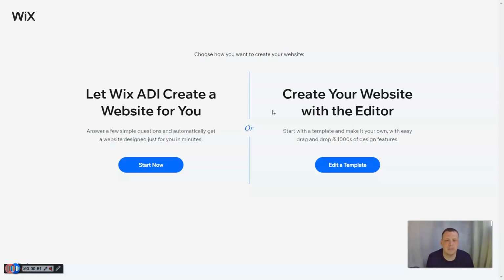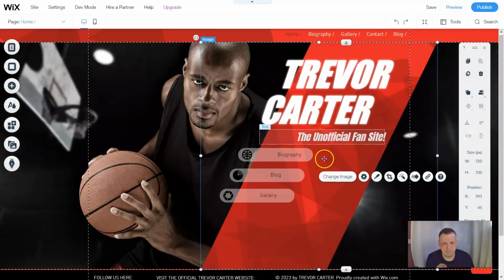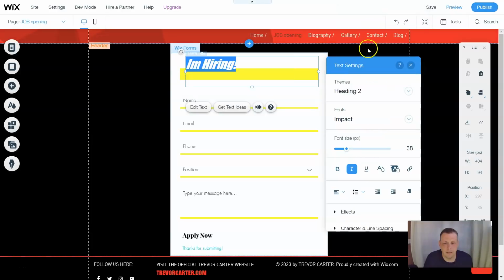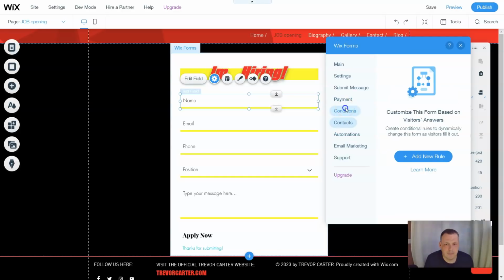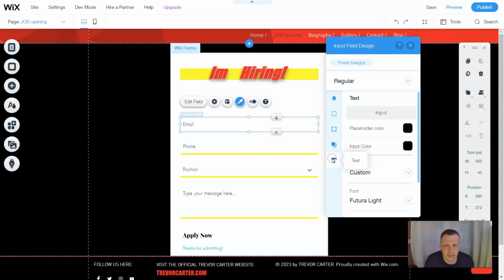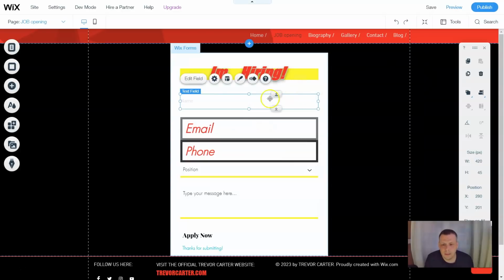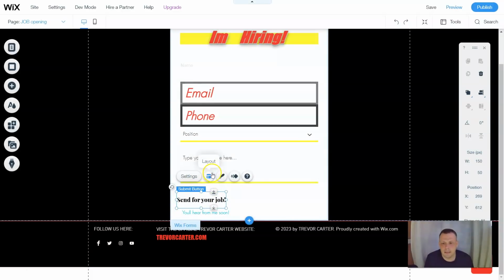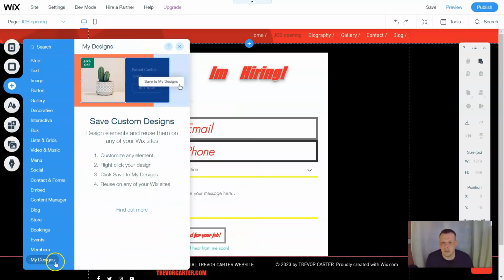HOW TO MAKE A WEBSITE? How To Add Contact and Forms at WIX.COM Step By Step?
HOW TO MAKE A WEBSITE? How To Add Contact and Forms at WIX Step By Step? - FULL TUTORIAL FOR BEGINNERS
Not Known Factual Statements About wix contact

Squarespace, However, gained’t Enable you to put features anywhere you desire. You're employed with predesigned layouts that gained’t Allow you to drag and drop things any where you extravagant. In other words, there is a mounted area for every component.

Additionally you have to make certain that the products backlinks are described in easy language, so which the information is just not mistaken or deceptive on your site visitors.

I really like wide range, and so do you, which suggests  – for this part – we've been selecting the website builder that gives extra style and format possibilities.

This is very proposed and practical for website entrepreneurs because the earnings gained is often handy as you may choose to speculate it into your website’s modification or maybe into your other initiatives at the same time.

On WordPress, you even have the option of linking pages towards your navigation bar. All you'll want to do is:

 The more facts and information you may provide them with about your organization and website, the greater probable they’ll be to take into account your offer.

All a few possibilities provide you with a related, one of a kind area, zero Wix advertisements, and unrestricted bandwidth. In regards to info storage, your basic system has 20GB when the VIP goes approximately 50GB.

Search engine results demonstrated are rated on the basis of just what the internet search engine considers most related for its users. End users are generally much more very likely to have confidence in the web sites that exhibit up in the top five positions of the search engine results to the key phrases They are really seeking.

A person main factor that determines the position a web page will appear in the results is the volume of incoming links. Incoming back links absolutely are a sign of rely wix forms builder on. They will considerably have an impact on your rating place depending from the place the back links are coming from.

As soon as you personal a website, You may as well Permit it receive you some money by exhibiting advertisements of other corporations. There are numerous websites and corporations which offer you the choice of displaying their adverts with your website.

Here's a short listing of well-known market websites that will let you recognize the notion and importance of a niche website.

Plugins are codes or extensions that help a website to perform several functions. If you'd like to incorporate extra functions and capabilities in your website, then introducing plugins is essential.

Plugins are generally codes or scripts that empower a website to perform several capabilities. If you would like increase extra options and capabilities on your website, then introducing plugins is essential.